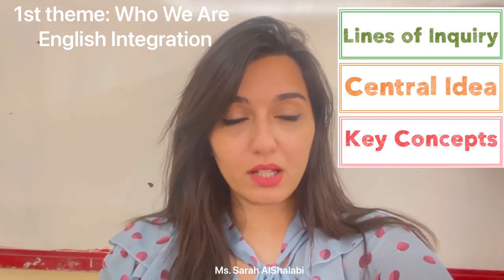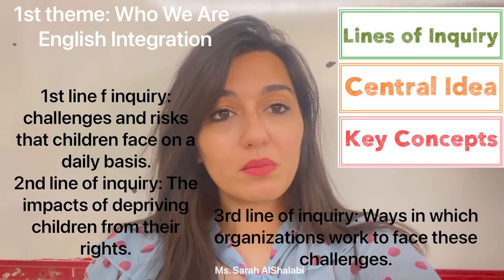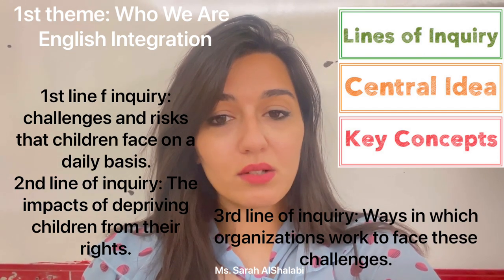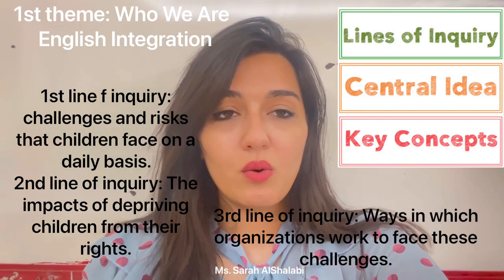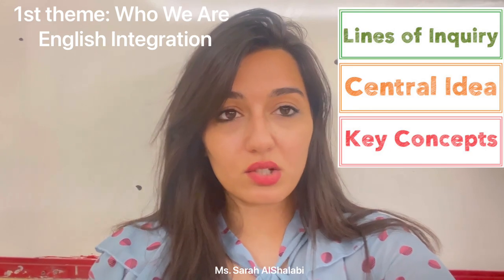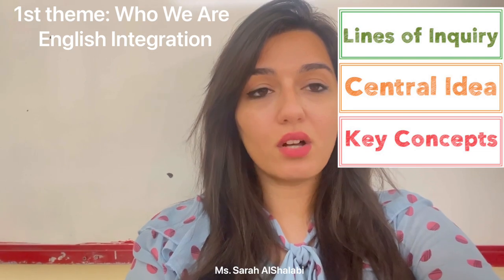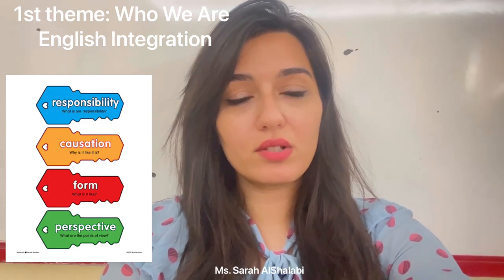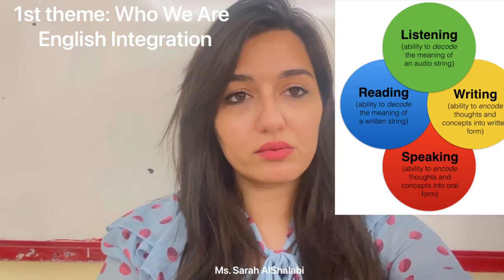Unit 1 - English - Grade 4 - By Ms. Sarah Al Shalabi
English Unit Page Description

Sarah Al-Shalabi

This video offers a brief overview of the main topic and content of English Subject in the first theme and the skills that learners are expected to be implementing during the process of learning.